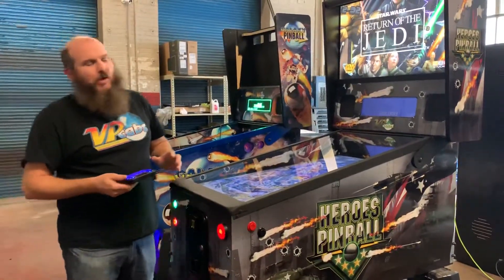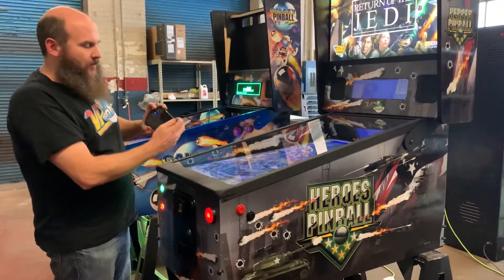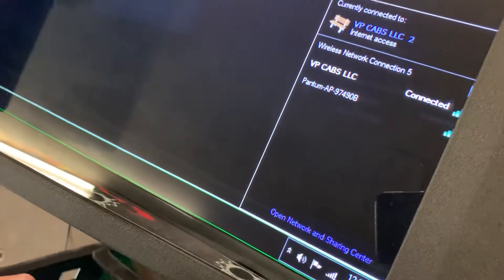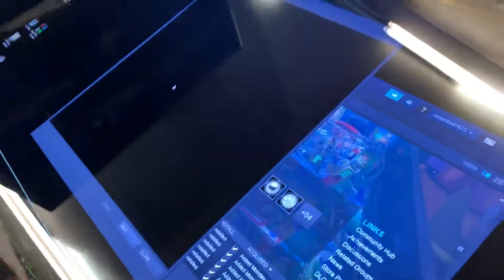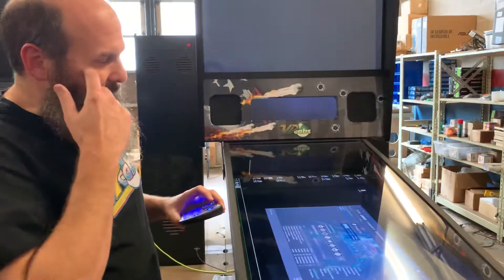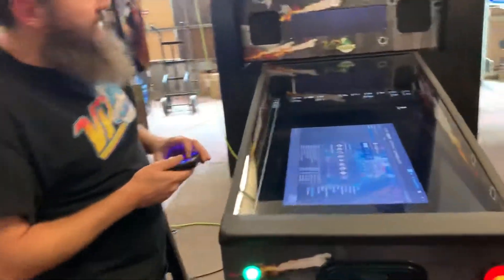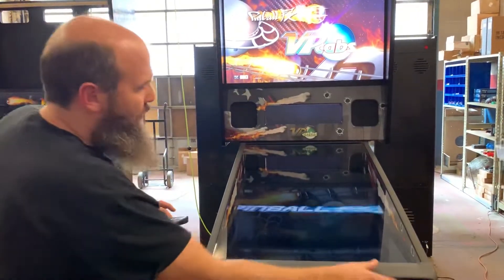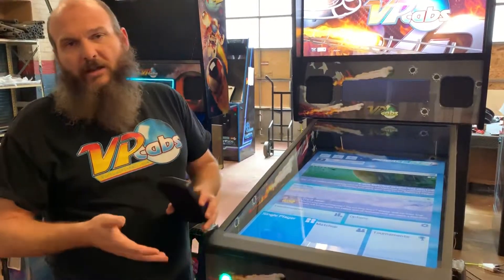Logging into Steam from your VPCabs machine.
How to login to Steam and install a cabinet code